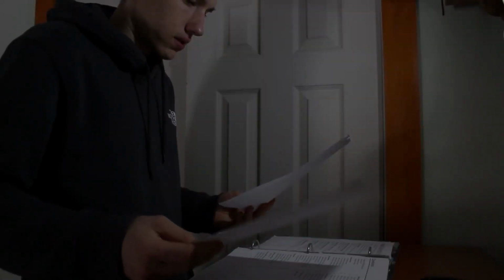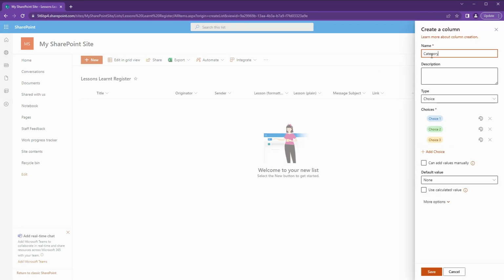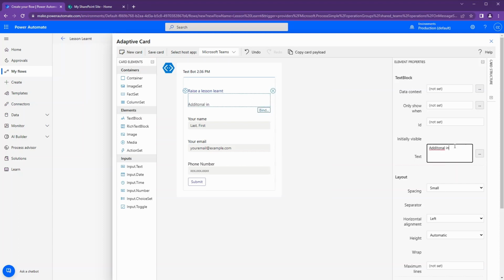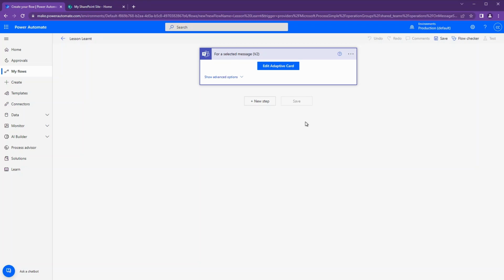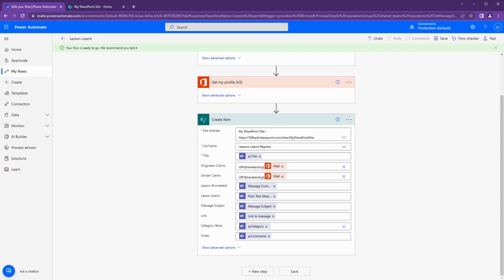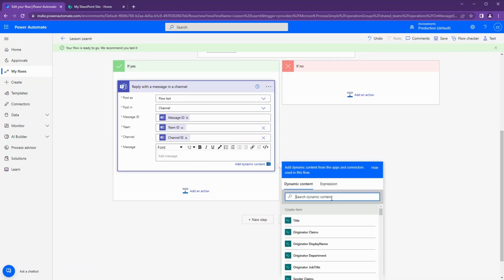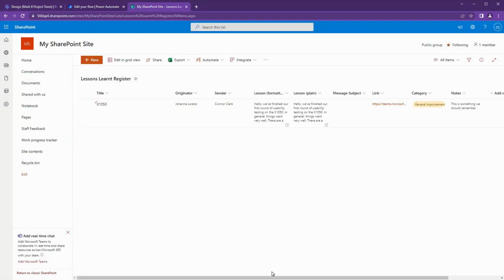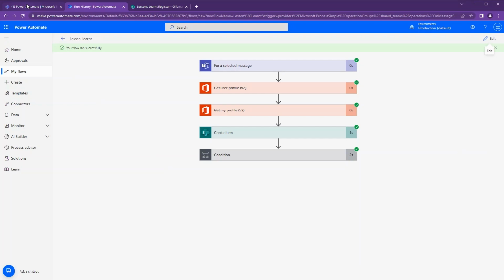Teams Lesson Learnt Register EASY | Adaptive Cards | Power Automate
Learn how to use the teams for a selected message trigger in power automate. We will learn how to:

💌 Create a simple adaptive card
📑 Write to a SharePoint list
👪 Reply to teams messages using a flow bot
🧑‍🤝‍🧑 Message users directly as a flow bot

Person field claims text:
i:0#.f|membership|

Table of Content:
00:00 - Intro
00:30 - Creating Lessons learnt register
01:15 - Adaptive cards
04:52 - Building the flow
09:02 - Testing the flow
10:06 - Fixing the issues
10:41 - Sharing with others
10:55 - Summary